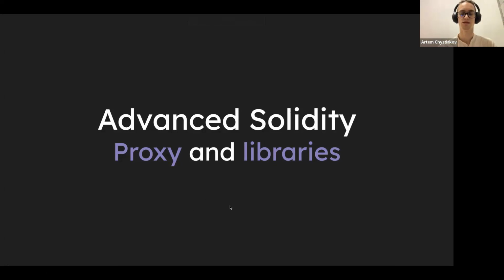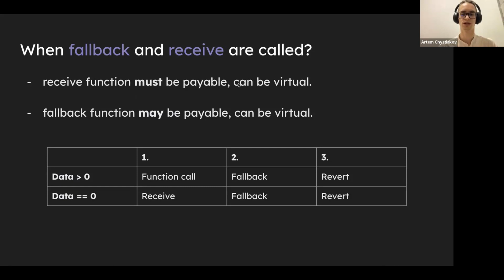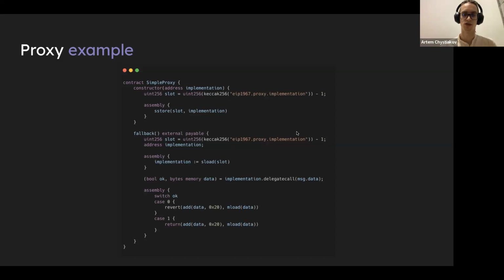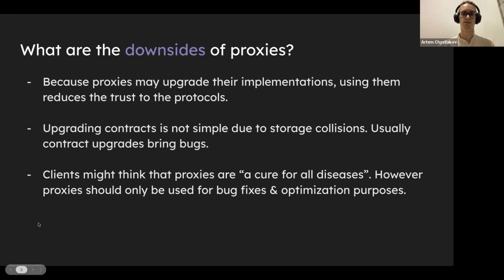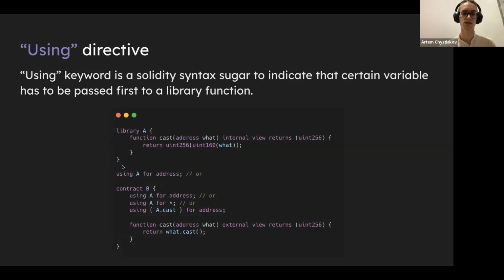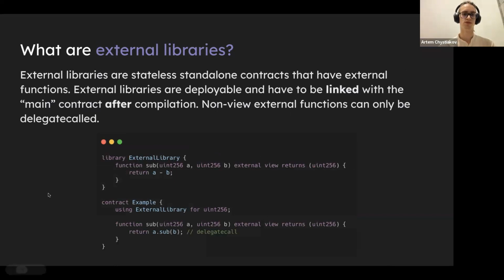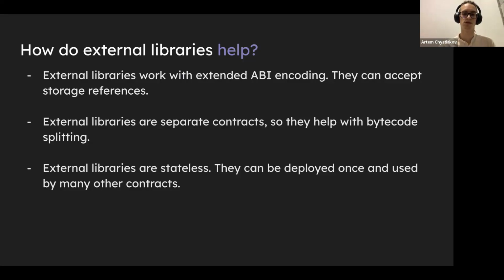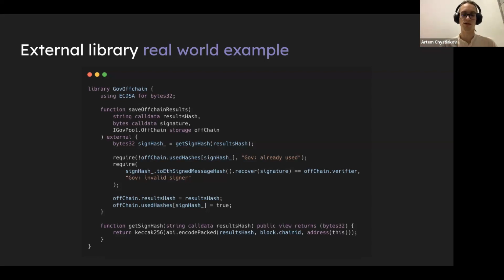Lecture #9. Proxy and libraries